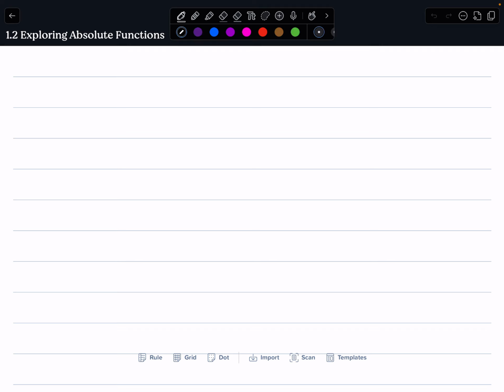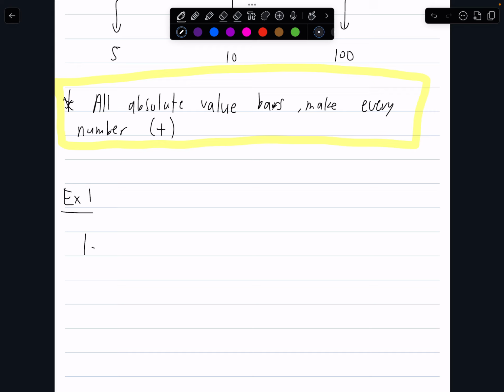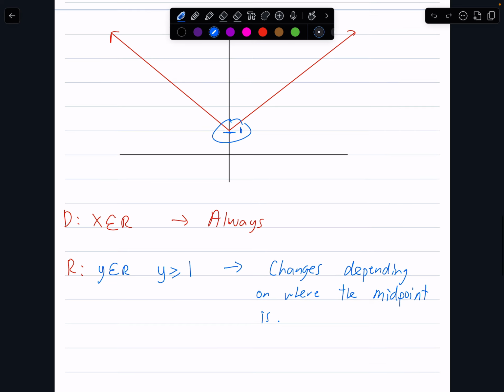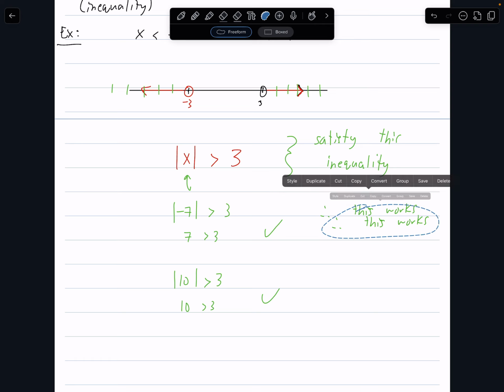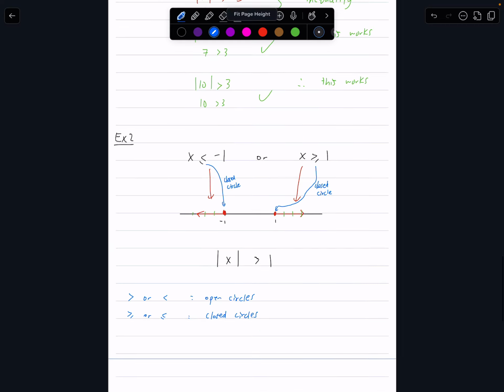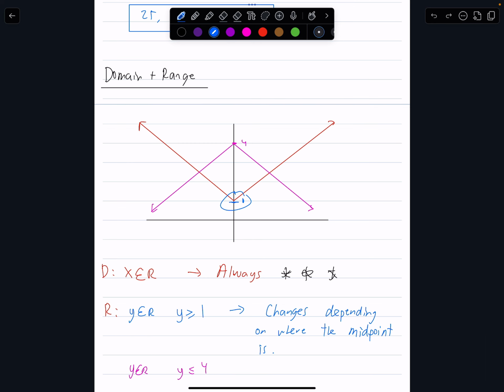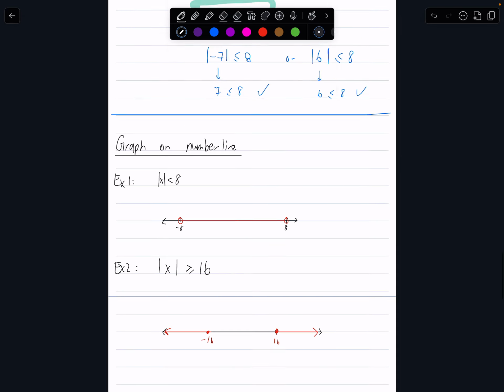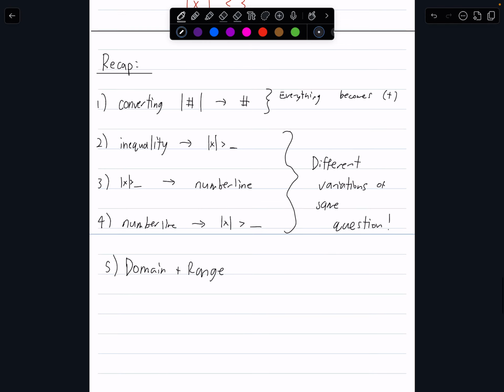1.2 Exploring Absolute Functions - Grade 12 Advanced Functions [NELSON TEXTBOOK]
📚 Topic: Exploring Absolute Value